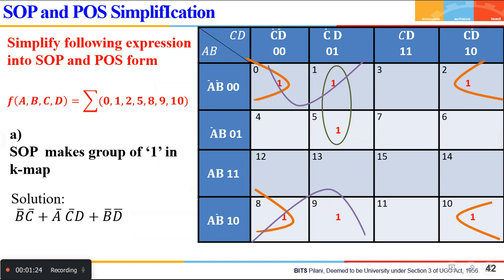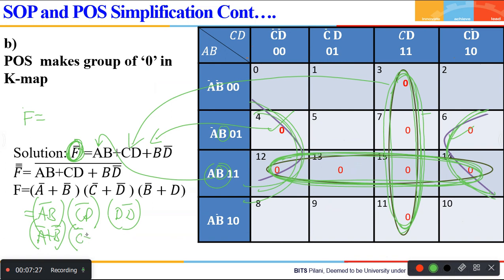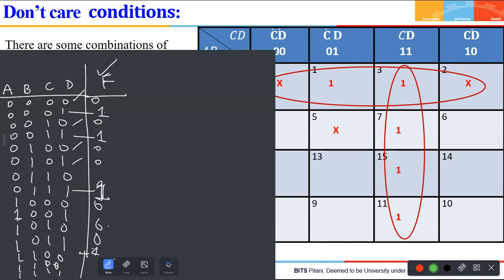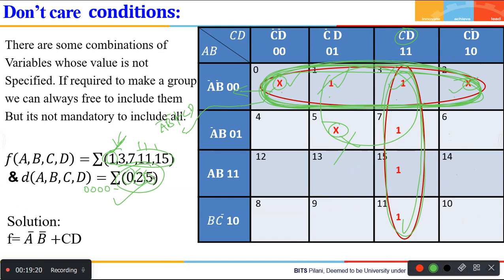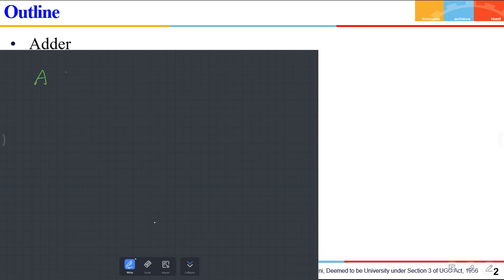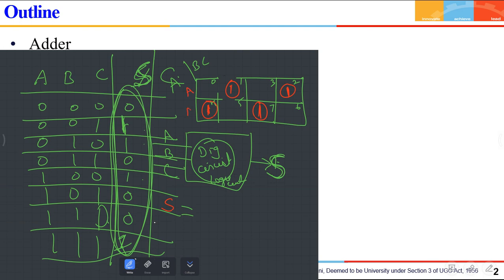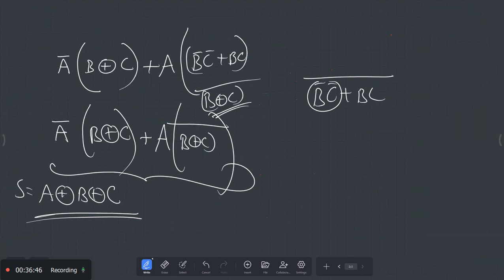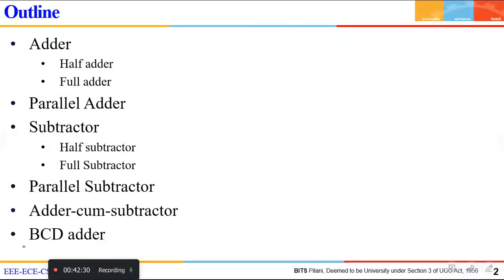4 VARIABLE KMAP AND COMBINATIONAL CIRCUITS Continued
Simplifying the boolean equation both for SOP and POS.  Introduction to Combinational circuits.